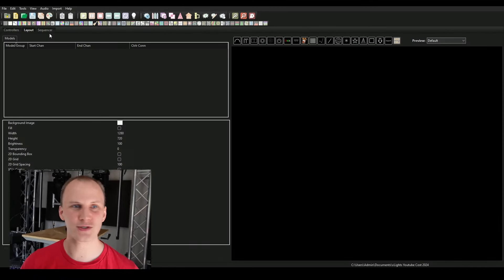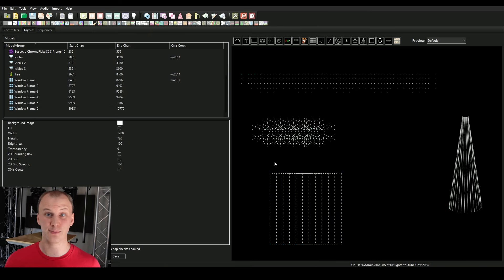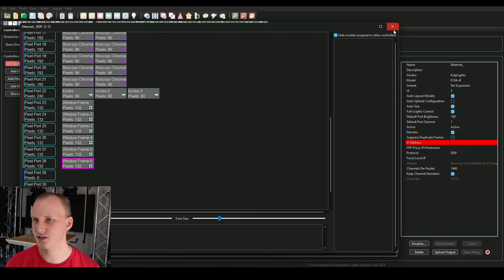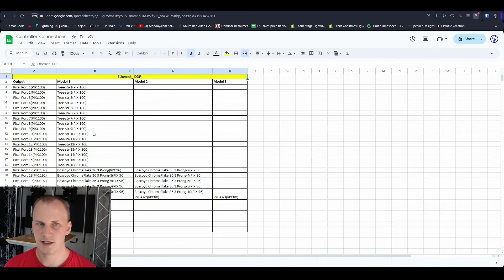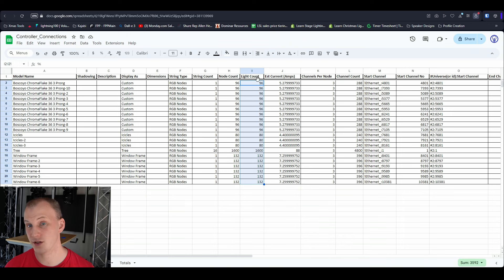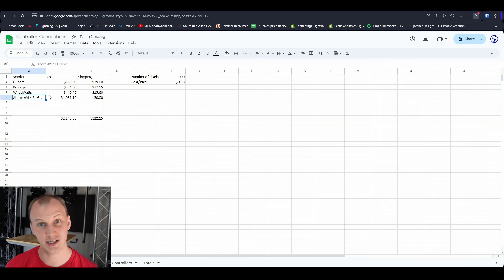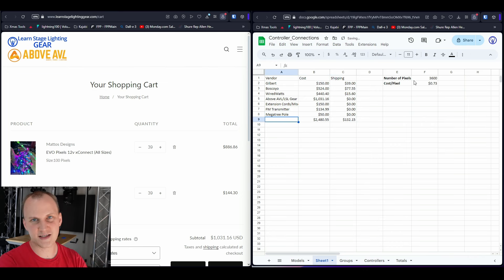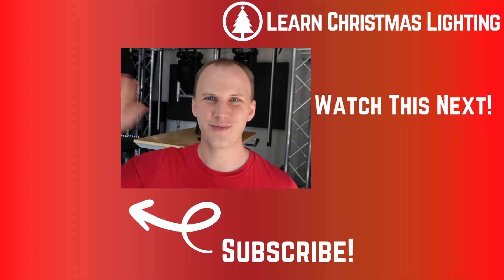How Much Does it Cost to Build an Animated Christmas Light Display?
What's the real cost behind a Christmas Light Display and what products do we recommend when you are just getting started out.

Video Specs:
Video Shot on Sony ZV-E10
Microphones Spec:

00:00 Introduction
00:57 A couple of caveats
01:19 Laying out our basic display.
05:30 Adding everything to our cart and checking prices.
12:51 Adding up the totals (Using EVO Pixels)
13:39 What else will you need?
14:53 Adding up the totals (Using Resistor Pixels)
17:23 Closing